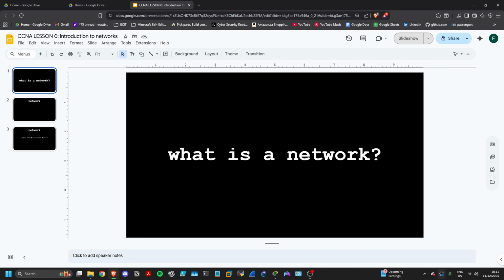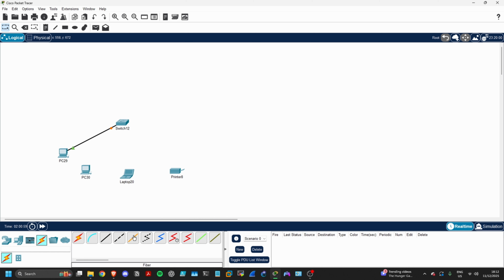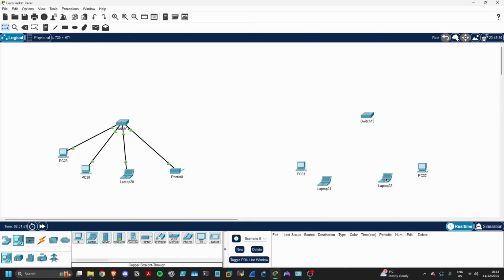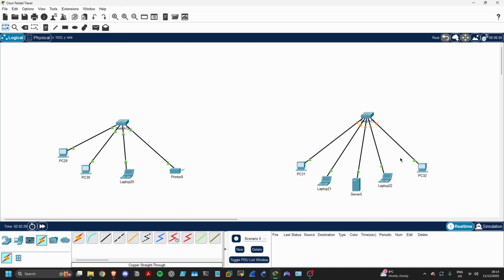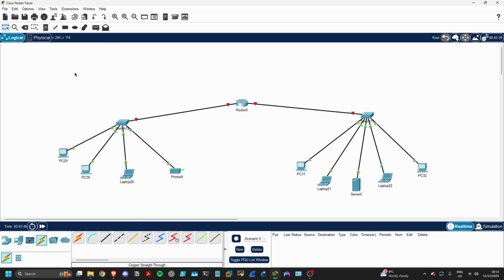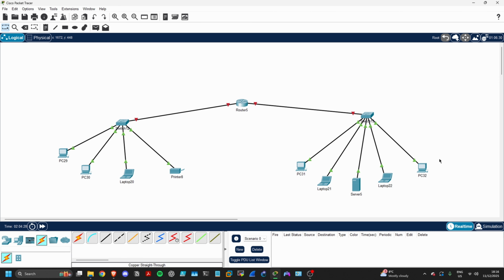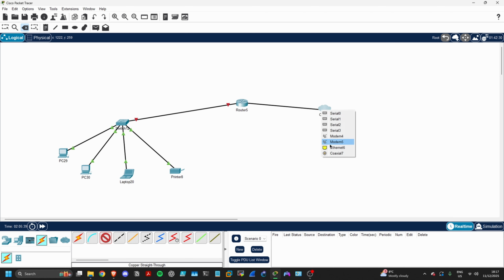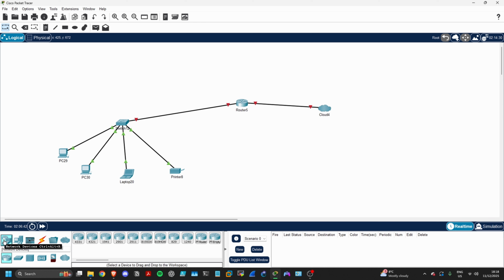PRACTICAL CCNA - Lesson 0 - Networks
what is a network? instead of explaining, let's build your first few right away and discover what it is

timestamp:
0:00 intro
0:44 open packet tracer
1:02 building our first network
1:51 the switch
2:04 building our second network
3:01 the router
4:11 so that's what a network is
4:33 providing internet access
5:32 the firewall
6:32 summary